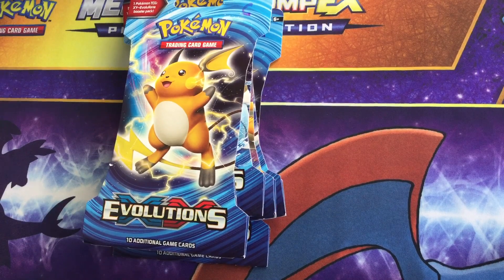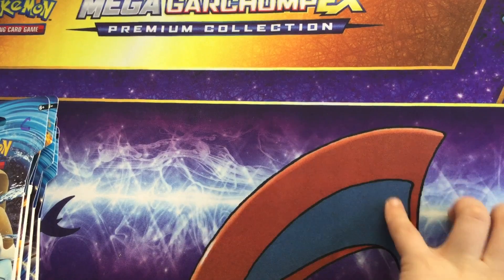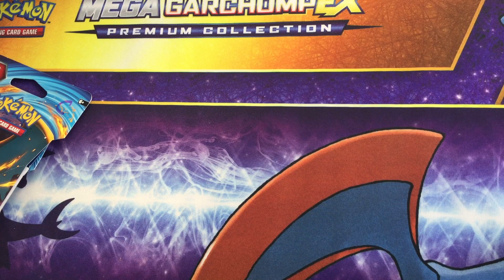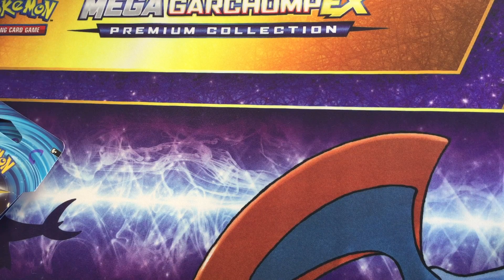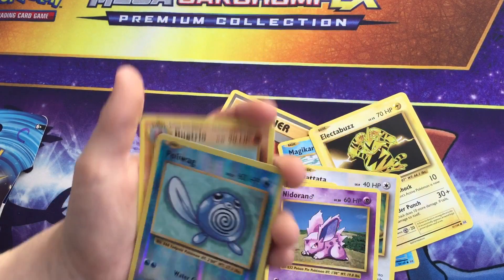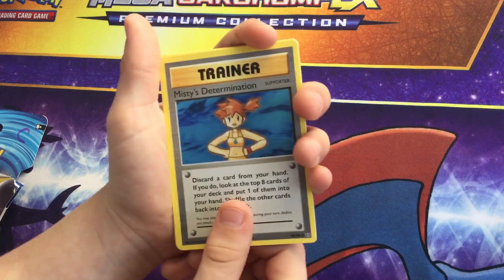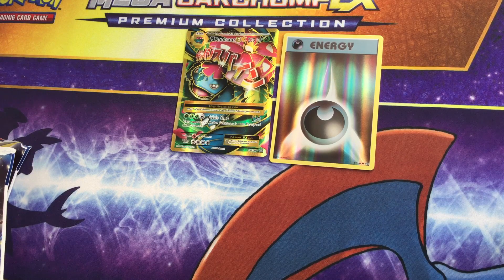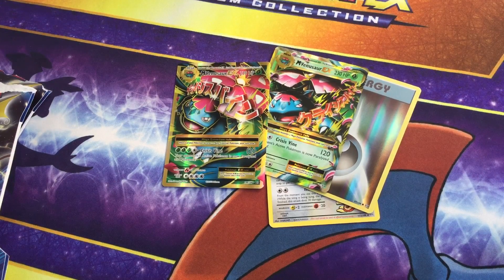My sister opens five evolution packs!!!!!